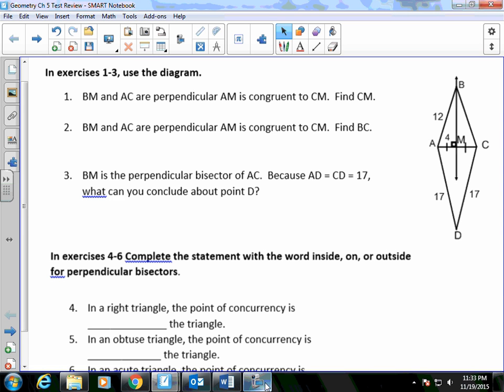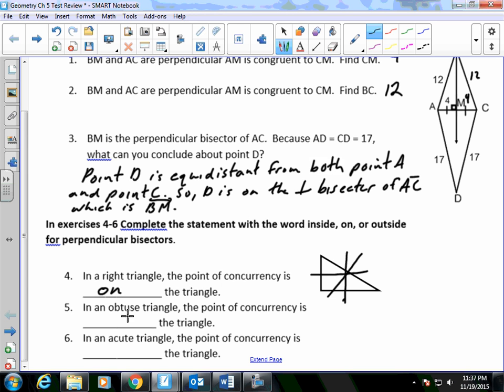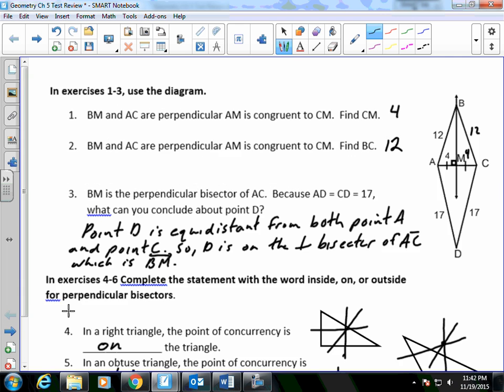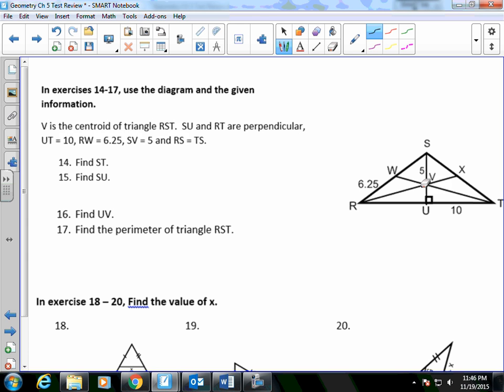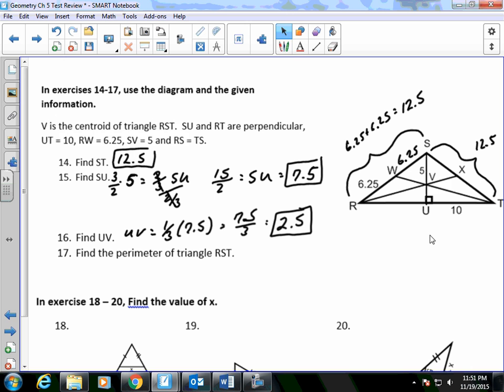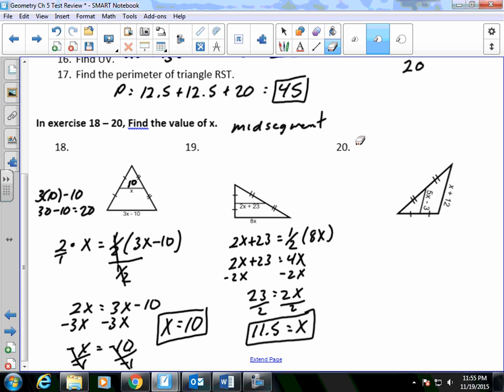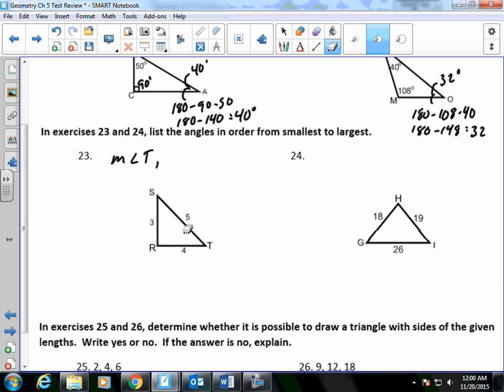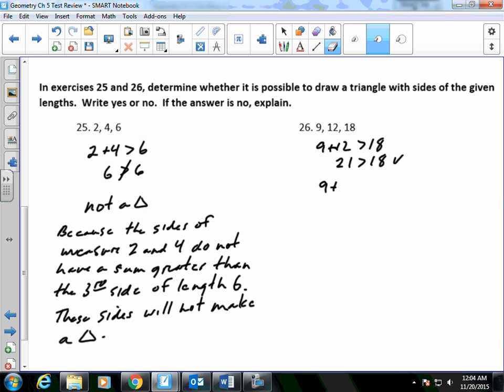Geometry Ch 5 Test Review